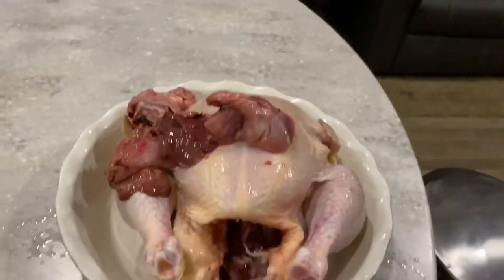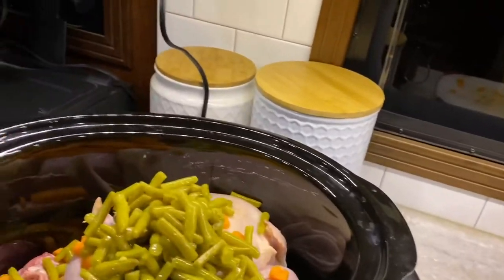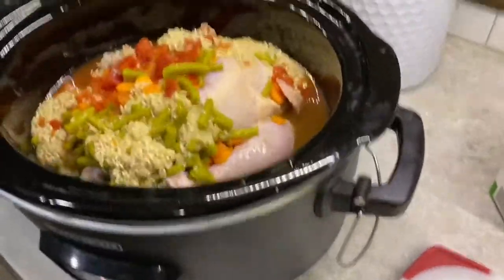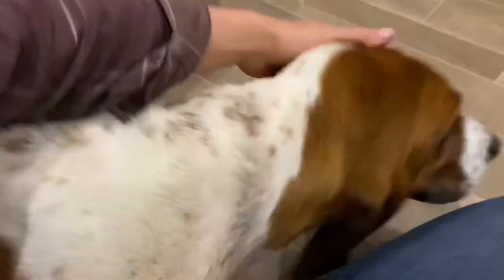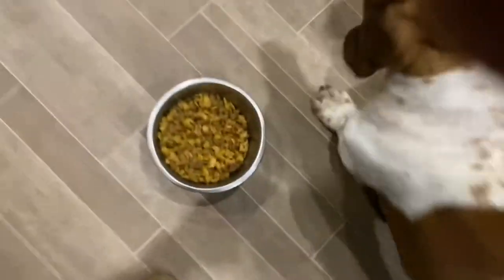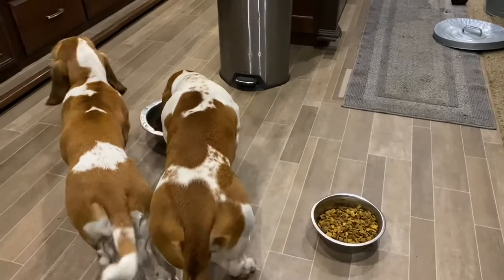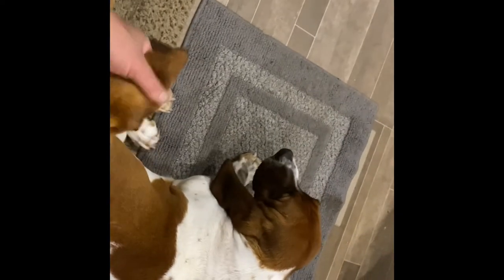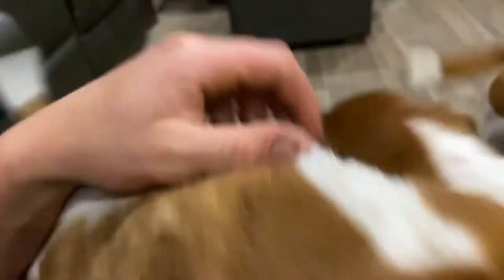Slow cooker dog food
Don’t use white rice or russet potatoes. These aren’t good for the dog.

6 cups chicken or beef broth
1 cup brown rice
1 cup carrots
2-4 chicken breast
1 cup frozen peas
1 cup sweet potato
1 can tomatoes

Set on high for 5 hrs